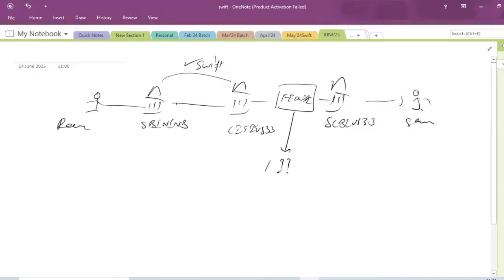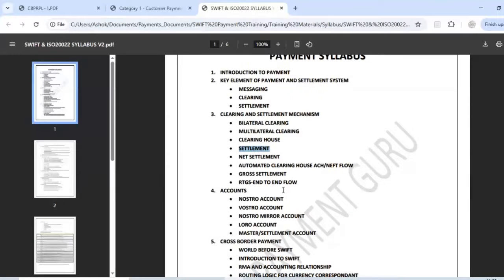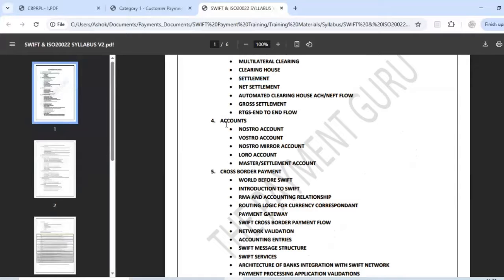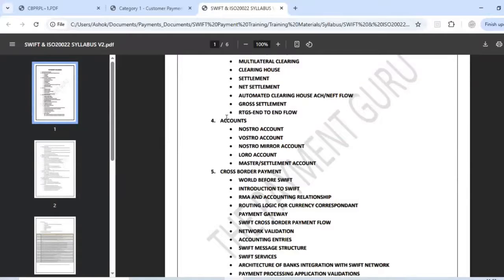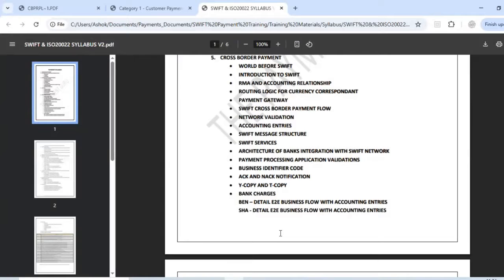Cross Border Payment & ISO20022 Training Part7